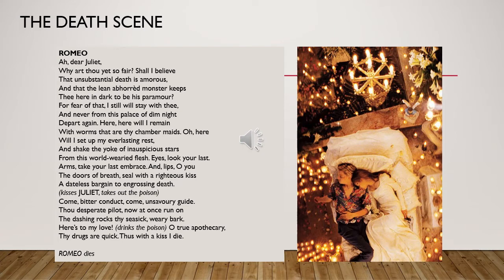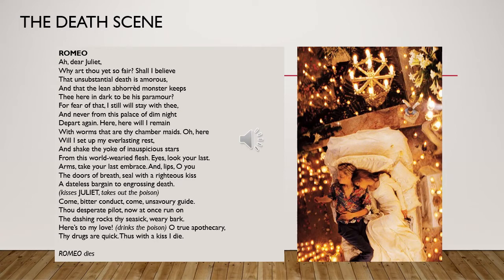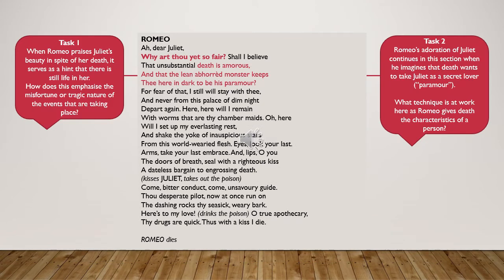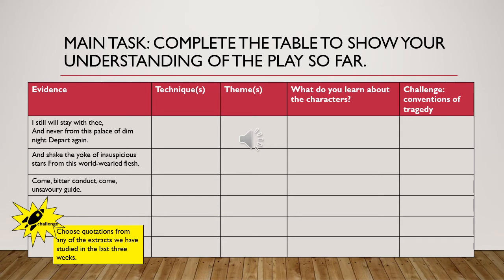2T Introduction to Shakespeare WEEK 3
Remember that you should pause the video so that you have time to read the extract and complete the tasks on each slide.

No Fear Shakespeare (modern translation of this week's extract)

Miss Hunter's PEAR paragraph for WEEK 2 (link in video)